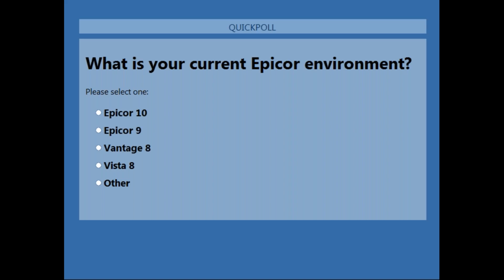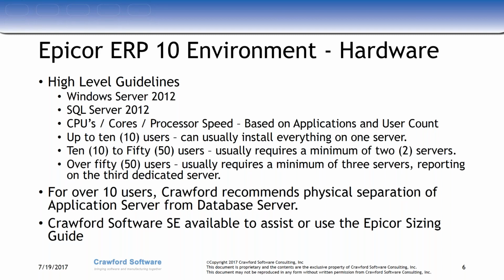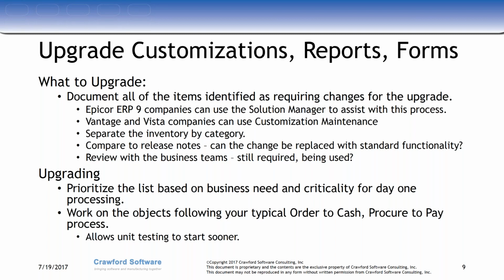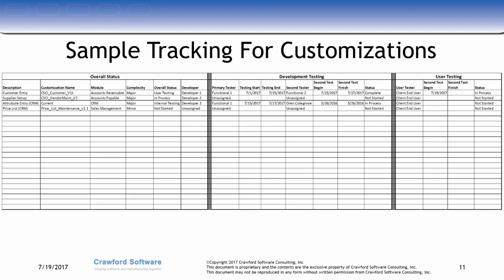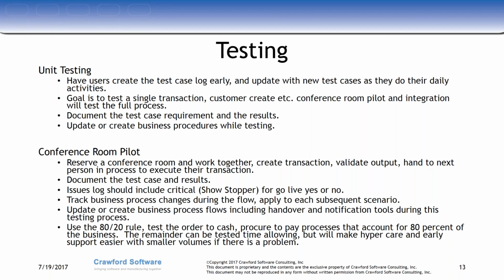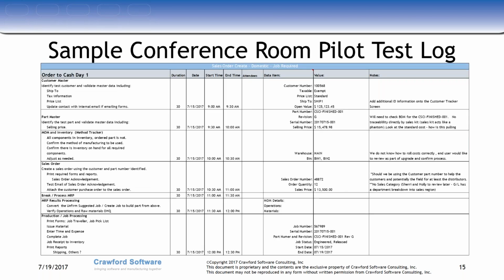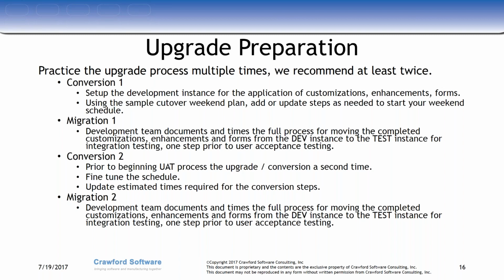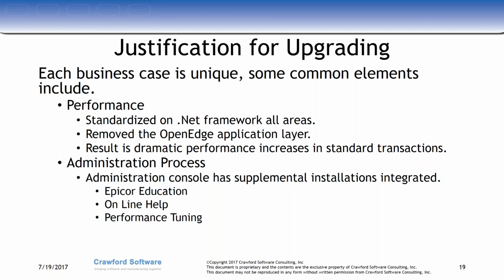Upgrading to Epicor 10.1 - Best Practices Approach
The Epicor ERP 10.1 system has been designed to improve visibility in an extended enterprise, increasing access to enterprise.

The Epicor ERP 10.1 Home Page is a touch-enabled, highly personalized environment. Live tiles can be driven by Epicor Business Activity Queries, analytical views from Epicor Performance Management, as well as feeds from Epicor Social Enterprise.

Watch today and learn specific tips for a successful upgrade, including;

- Environment Requirements and Recommendations
- Upgrading Customizations
- Upgrading Reports
- Deploying the New Client
- Testing Strategy
- Conversion Weekend
- Justifying an Upgrade

Join Crawford Software Founder and President, Steve Carr, as he walks us through some of these major benefits and costs.